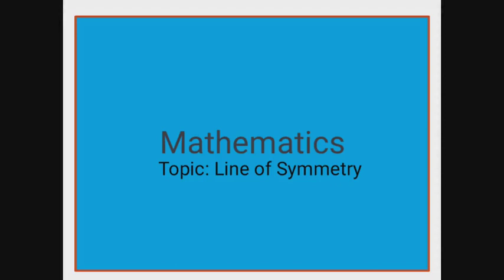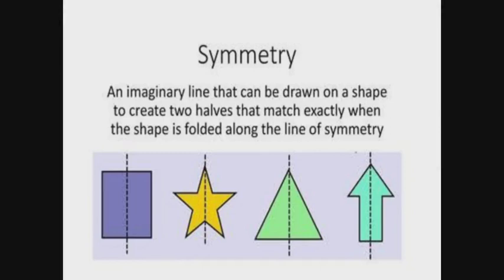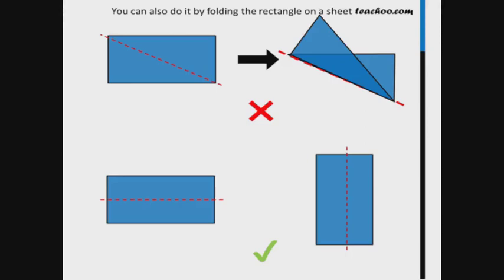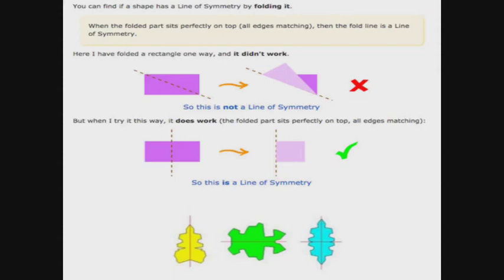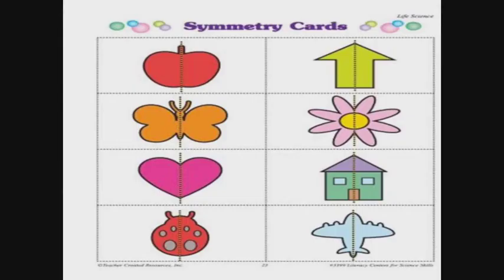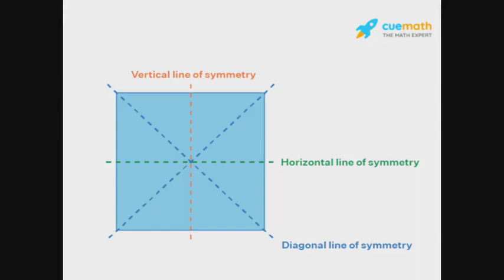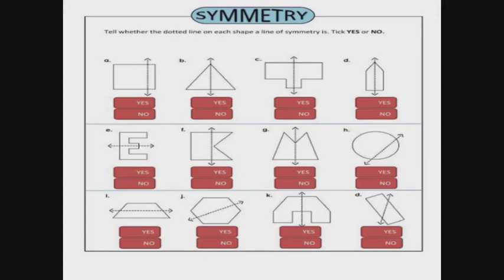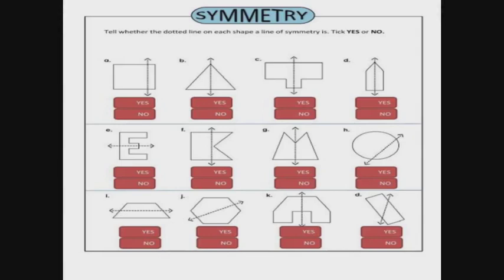MathOlympids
Lines of Understanding or Lines of Symmetry